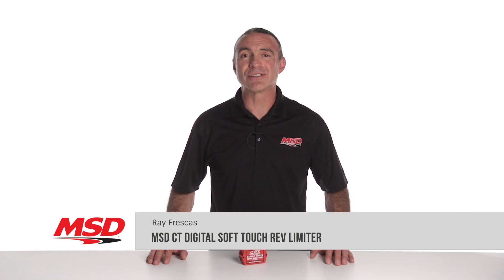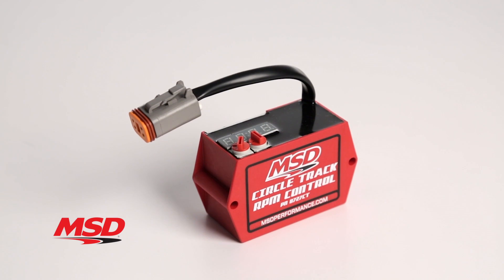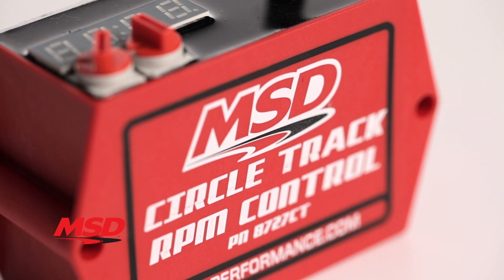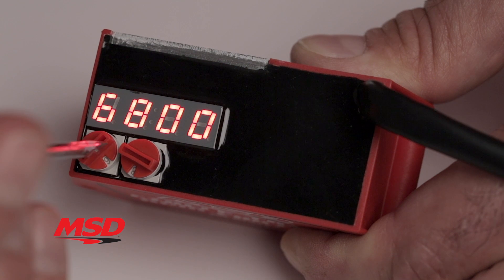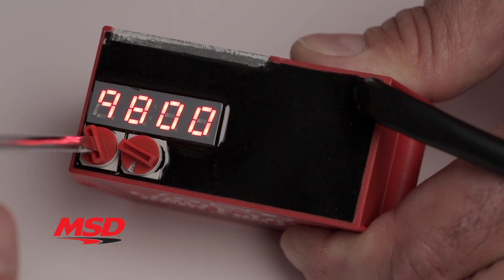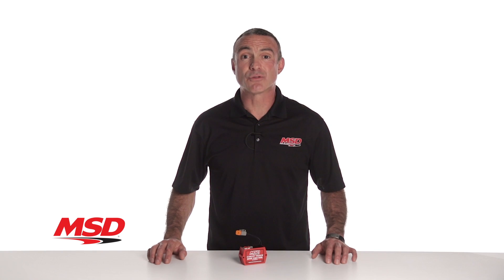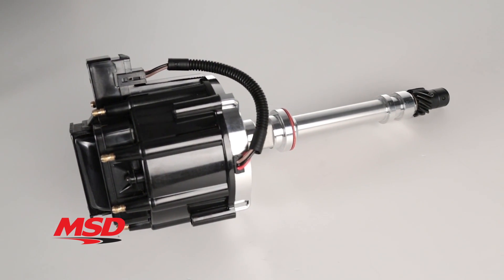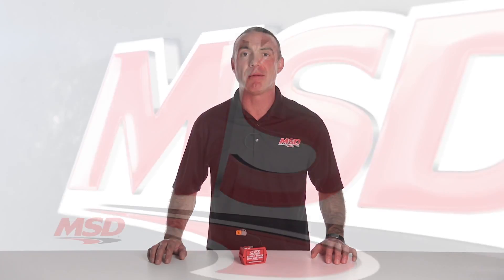MSD CT Digital Soft Touch Rev Limiter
Designed specifically for circle track racers, MSD’s Digital Soft Touch Rev Limiter will keep you from over-revving your engine and ensure a level playing field. MSD’s Digital Soft Touch Rev Limiter easily plugs into nearly any GM-style HEI distributor to produce the smoothest, most accurate rev limiting. The limiter is so smooth that it will not upset the chassis when driving hard into the turns.